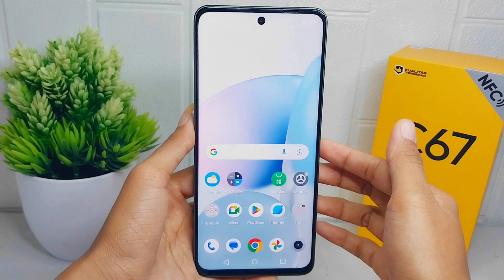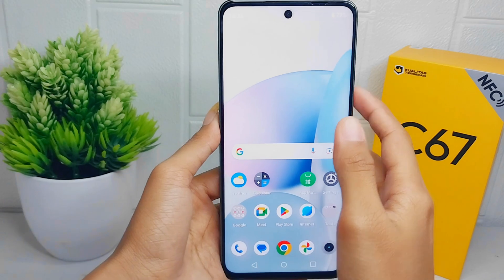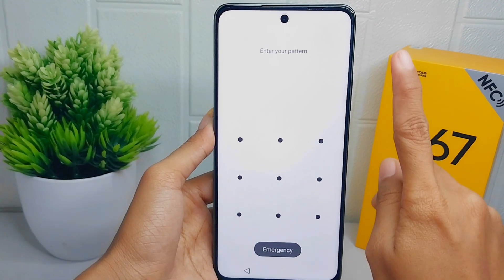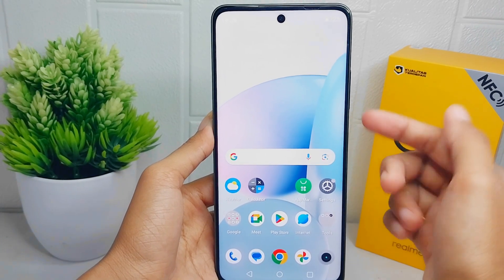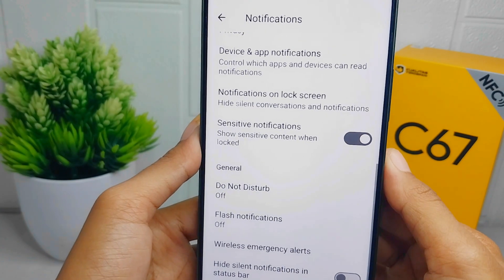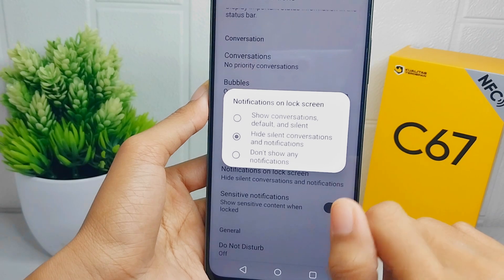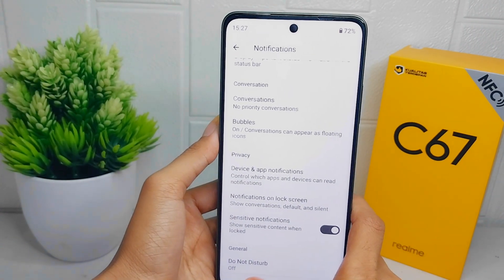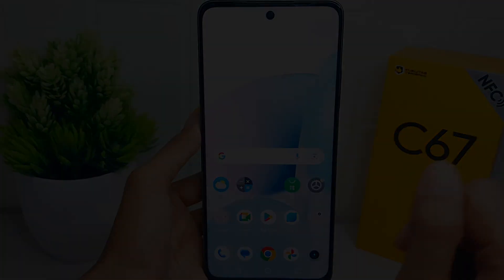How To Show Notifications On Lock Screen Realme C67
This tutorial deals with search:
how to show notifications on lock screen
realme c67
how to show notifications in lock screen realme c67
how to show lock screen notifications on realme c67
lock screen notifications realme c67
lock screen notifications.